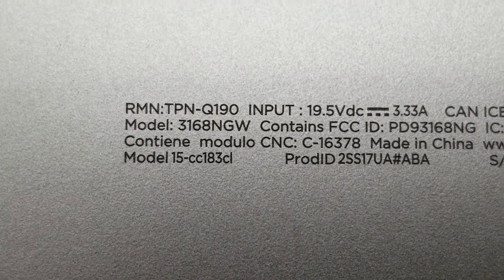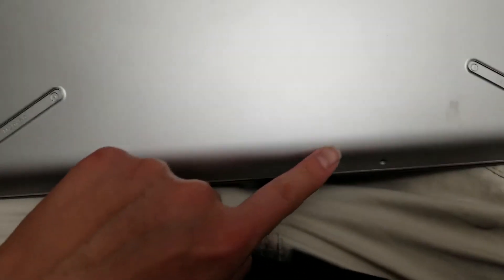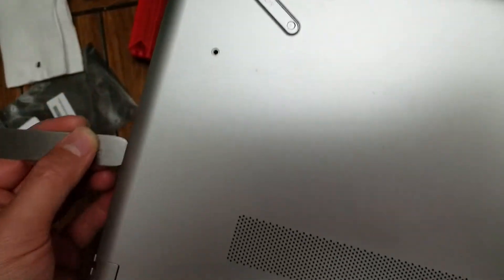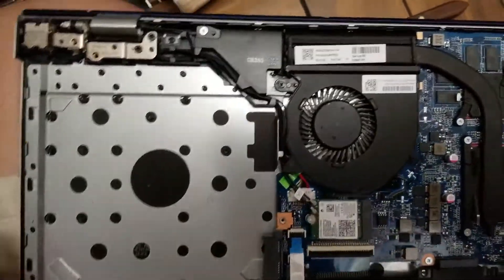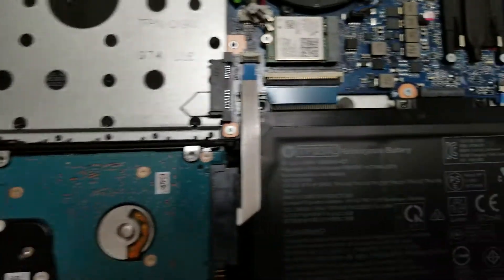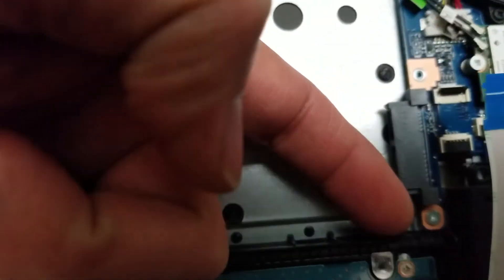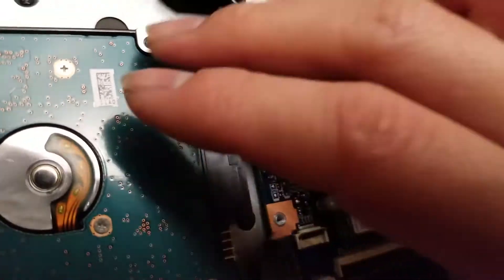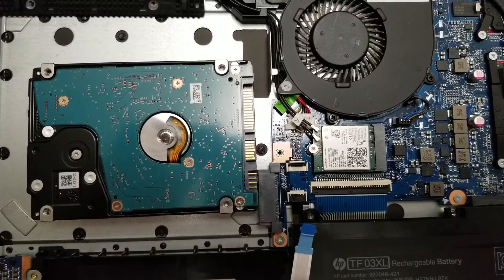HP Pavilion 15-cc183cl 2SS17UA#ABA Disassembly SSD Upgrade Hard Drive Replacement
Disassembly Repair Fix Tutorial Teardown Guide I show how to disassemble an HP Pavilion 15-cc183cl 2SS17UA#ABA in order to Upgrade to an SSD or replace the Hard Drive. If my videos helped you save money, please consider helping me continue to make these videos by sending me a little appreciation, even $1 would be greatly appreciated. Thanks! :)

Mail:
It's Binh Repaired
1288 N Hillview Dr.